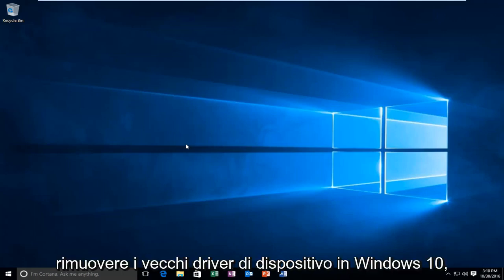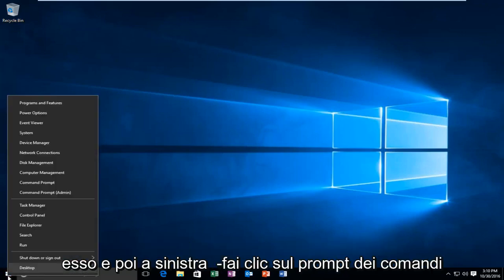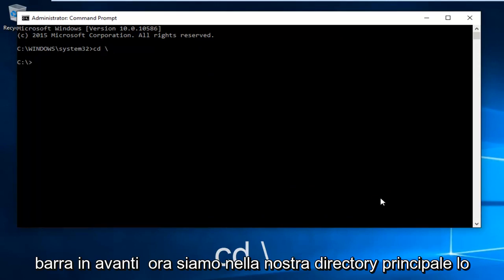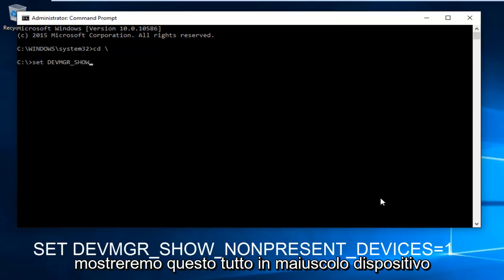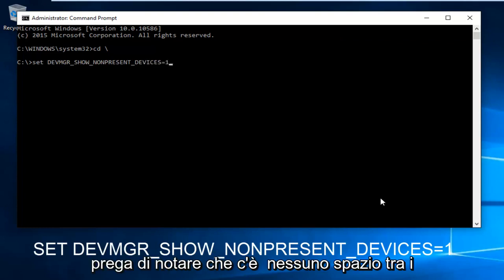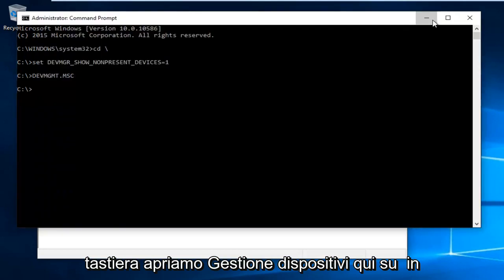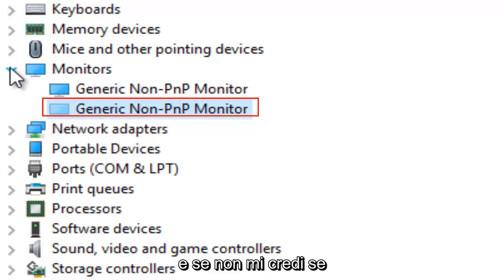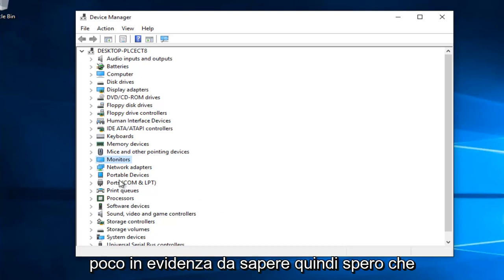Come eliminare i driver inutili da Windows 10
Questo tutorial ti mostrerà come evitare che il tuo computer venga impantanato da vecchi driver. Questo video è valido per gli utenti di Windows 7, Windows 8/8.1, Windows 10 e Windows 11.

Comando utilizzato nel video:
SET DEVMGR_SHOW_NONPRESENT_DEVICES=1
devmgmt.msc

Questo tutorial dovrebbe funzionare per tutti i principali produttori di hardware per computer che includono Windows 7, Windows 8/8.1 e Windows 10 nei loro prodotti (Dell, HP, Acer, Asus, Toshiba, Lenovo, Samsung e così via).

Uno dei problemi più fastidiosi con Windows è quando il produttore dell'hardware non riesce a fornire un driver adeguato per il sistema operativo. Anche quando trovi il driver corretto, a volte il produttore rilascia una versione aggiornata che devi installare sopra la versione precedente. Come se ciò non bastasse, ogni versione di Windows degli ultimi 10 anni circa, comprese le versioni server, manterrà i file binari dei driver precedenti anche se si aggiorna o si cambia hardware.

C'è una logica dietro questo comportamento. Se, ad esempio, stai utilizzando un'unità disco USB rimovibile, che è stata collegata una volta, Windows installerà il driver appropriato per essa. Quando si espelle l'unità, Windows conserva i driver in modo che siano pronti la prossima volta che si collega l'unità.

Con il tempo, il tuo computer accumulerà un numero crescente di driver inutilizzati che non solo occupano spazio sul tuo disco rigido, essendo ancora installati, potrebbero causare problemi se in qualche modo sono abilitati. In alcuni casi possono anche causare conflitti hardware. E per peggiorare le cose, quando si desidera utilizzare lo stesso dispositivo dopo un lungo periodo di inattività, anche se si reinstalla una versione aggiornata del driver, Windows potrebbe comunque utilizzarne la versione precedente.